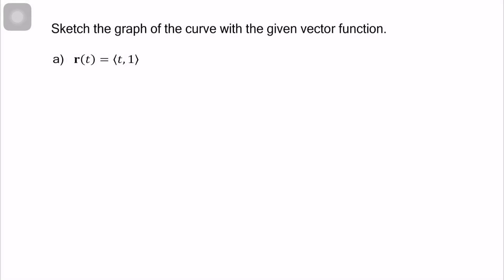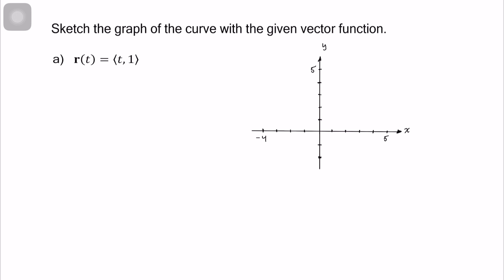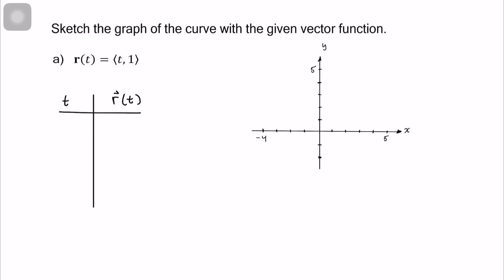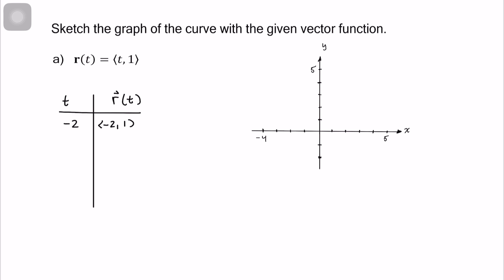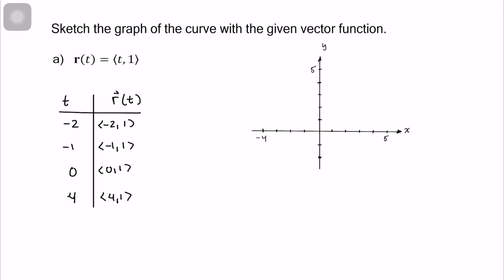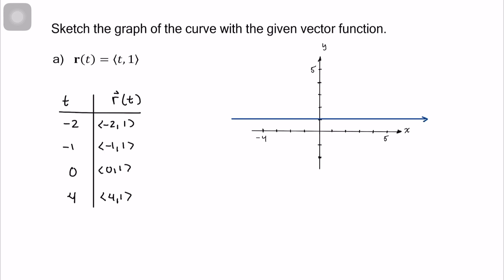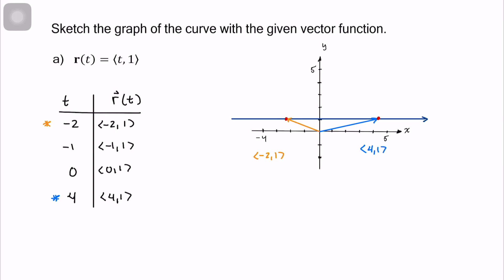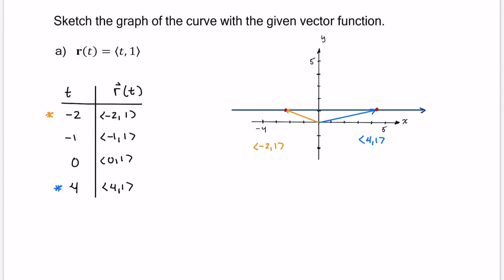230 3.1 e2a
In this video, Professor Gonzalinajec goes over example 3 from §3.1 of the Math 230 Modules used at the Brentwood center location for LMC.